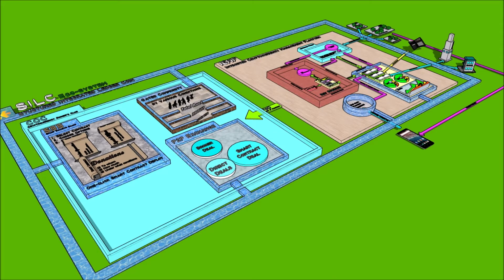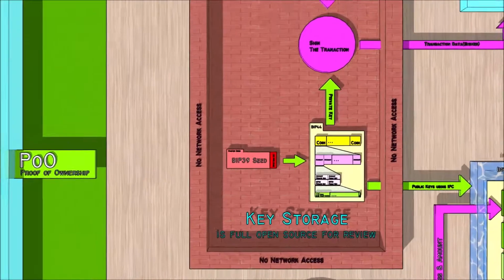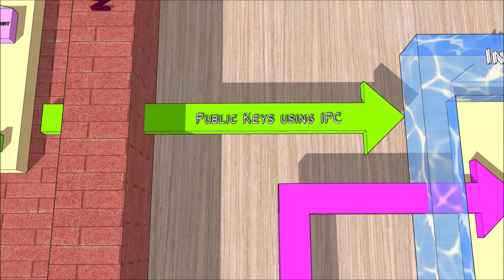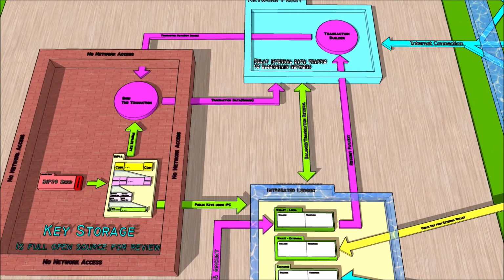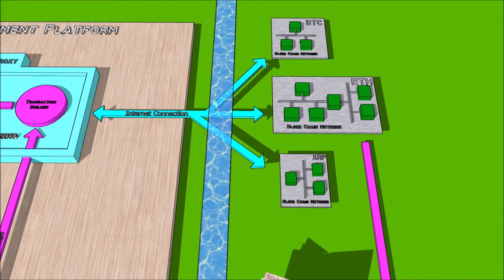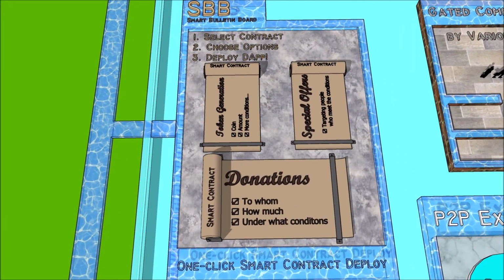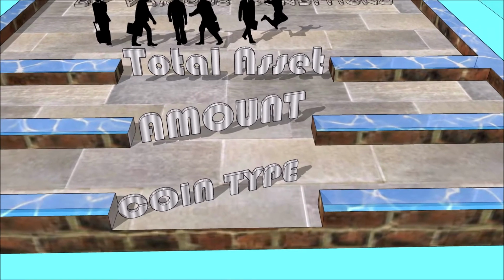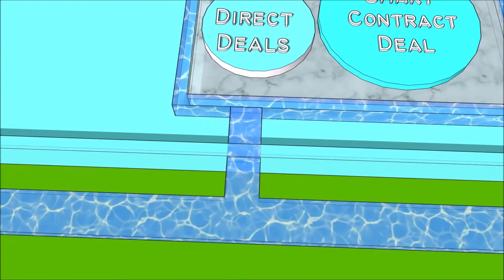SILC Contribution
SILC Echo-system expained